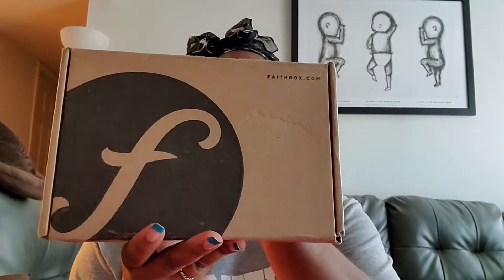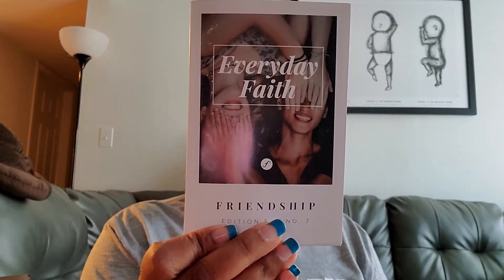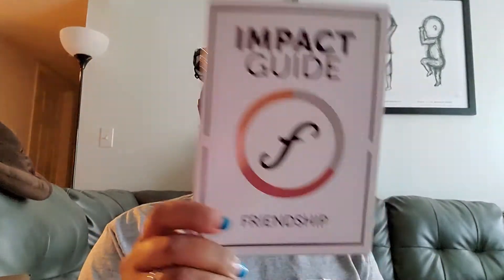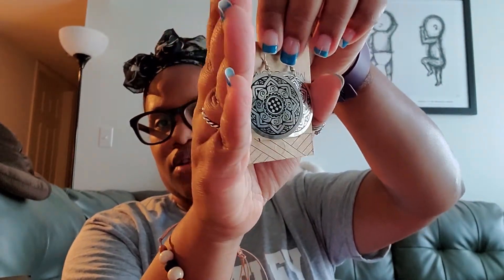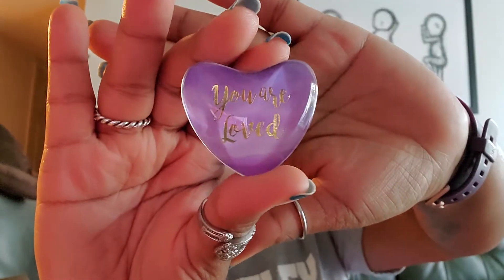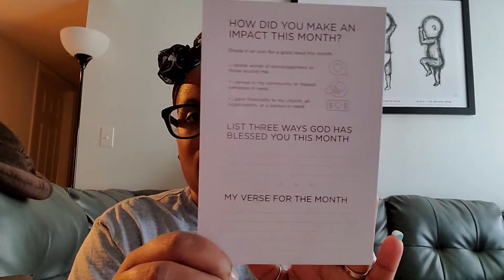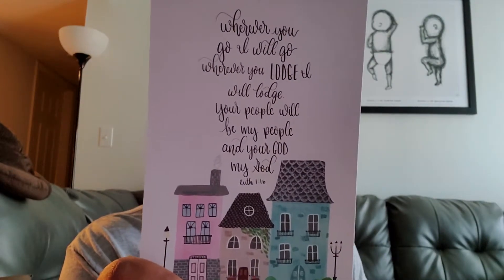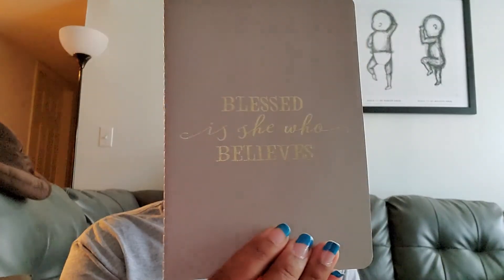Faithbox July 2020